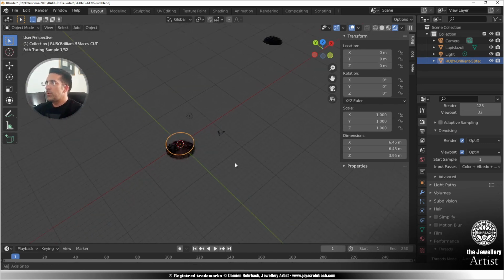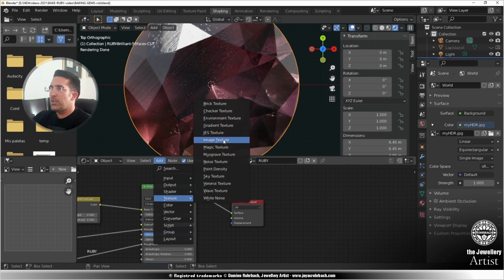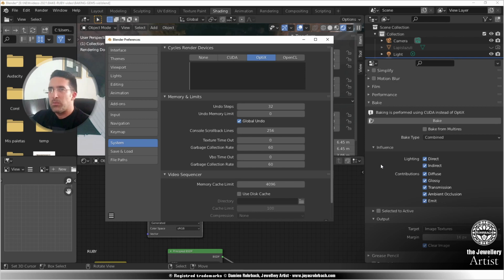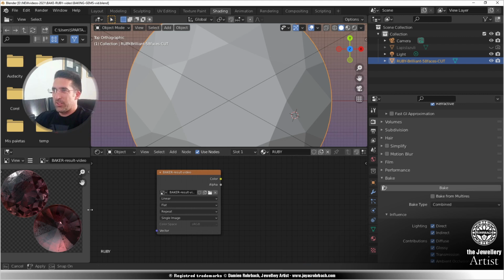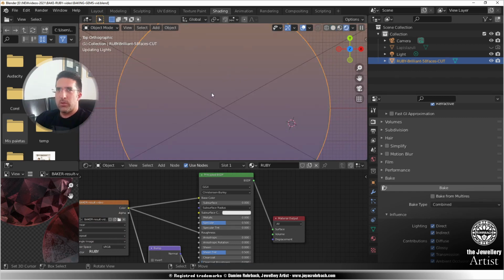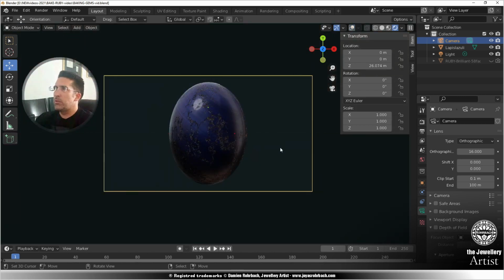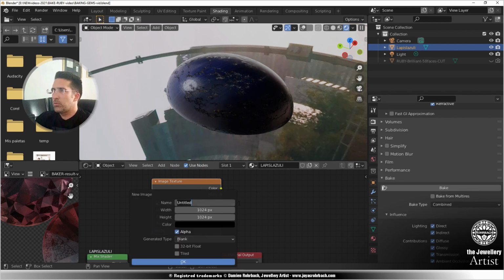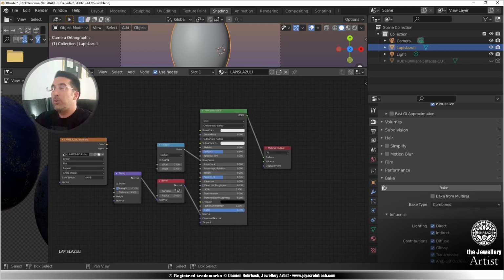Baking gemstones... And also a good BLENDER 3D baking tutorial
I was asked if my PROCEDURAL GEMSTONES ASSET could be TEXTURED BAKED... Let's find out! This is also a good tutorial about simple efficient baking.

Internet:
Damien Rohrbach Jewellery Designer